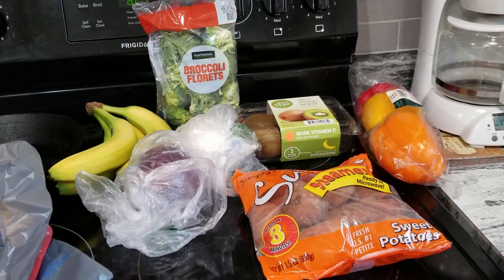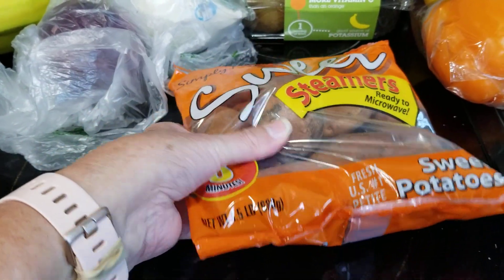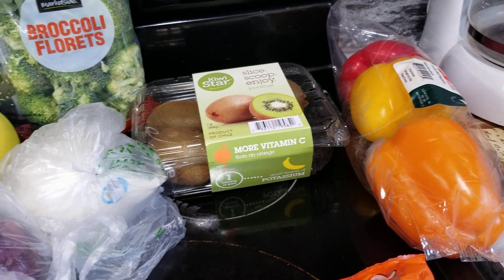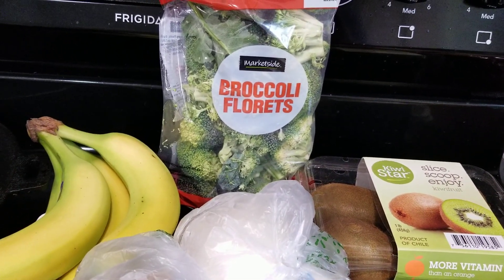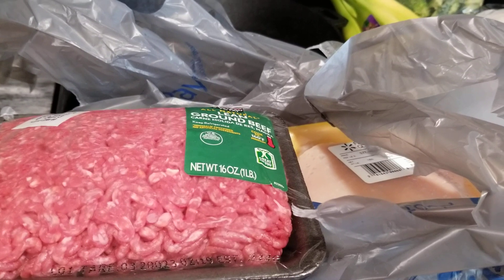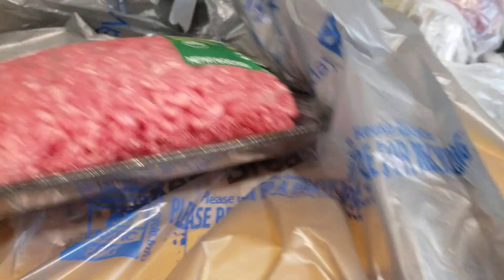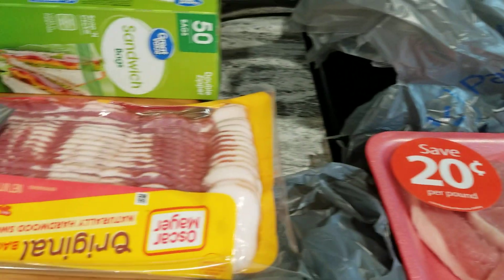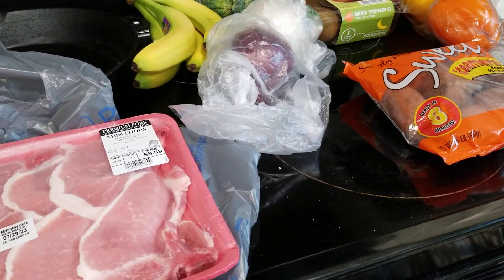Walmart Grocery Haul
What's cooking in your lunch.